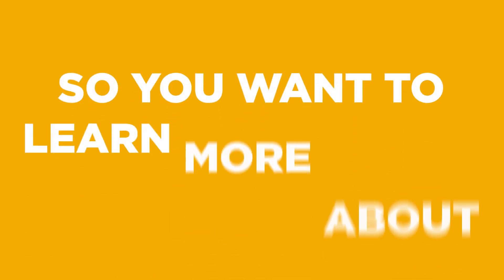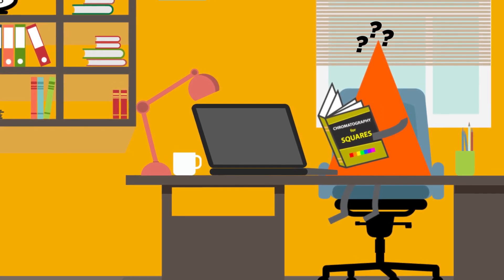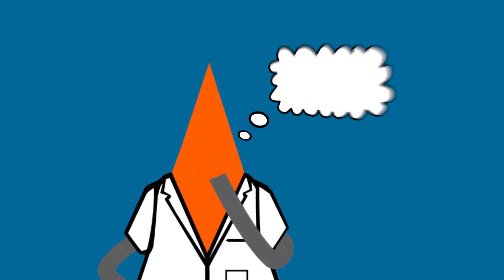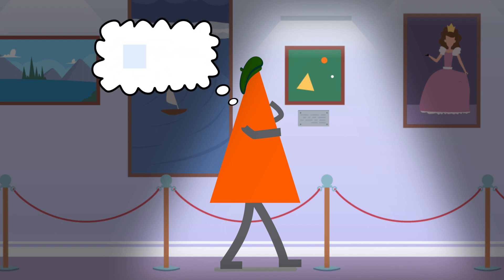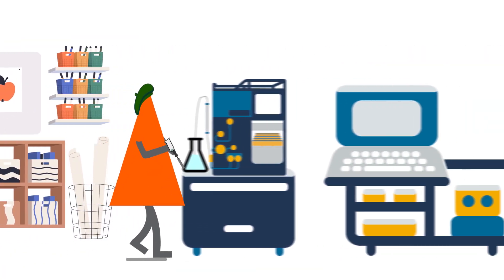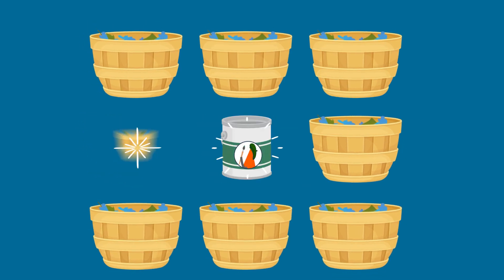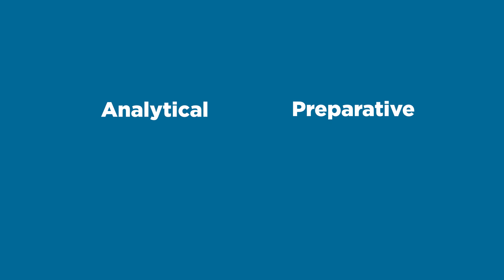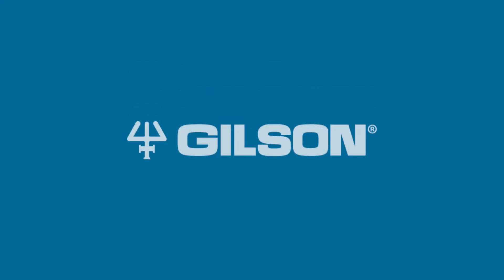Analytical vs. Preparative Chromatography: What's the Difference?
This video will give an overview of the main differences between analytical and preparative chromatography and help guide you to the technique that is best for your lab's purification research.